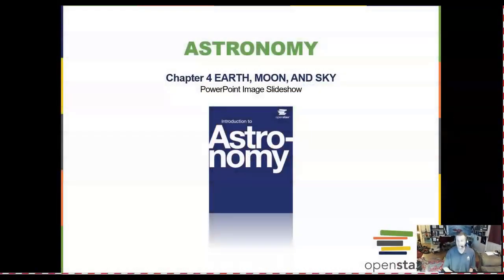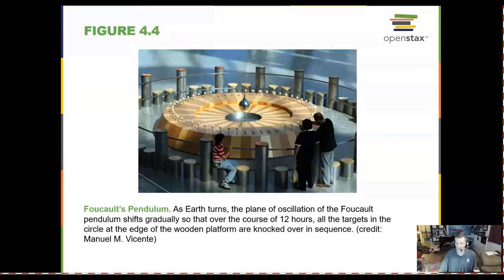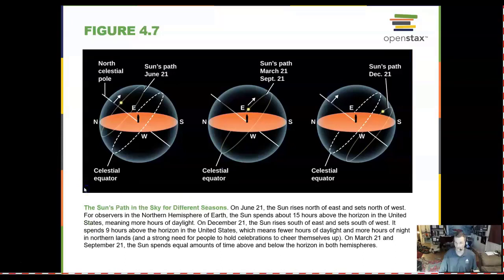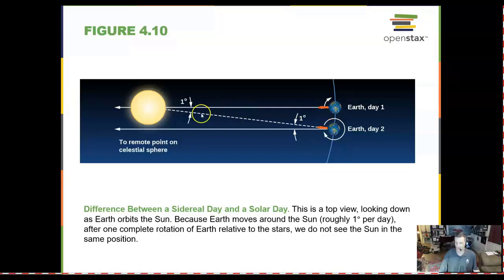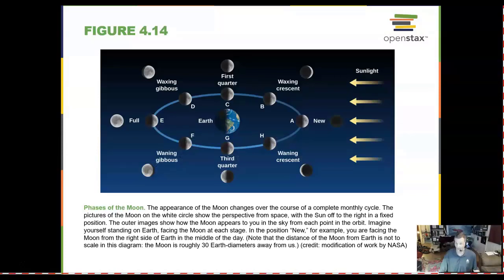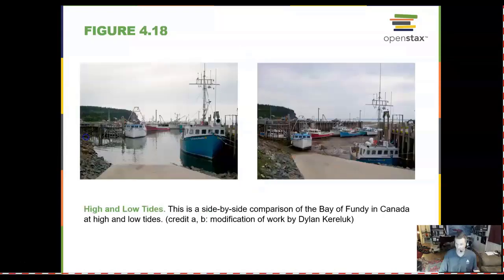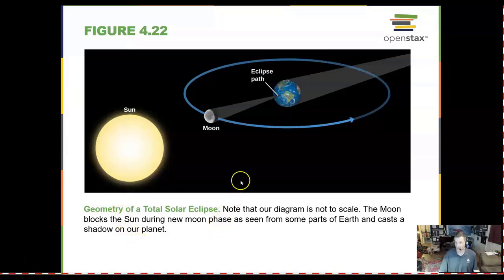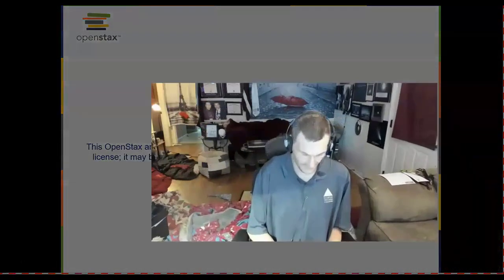10-Minute Astronomy! Episode 7: Chapter 4 Earth, Moon & Sky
Prof. Jim Caffey Presents: "10-Minute Astronomy!"

4.1 Earth and Sky
4.2 The Seasons
4.3 Keeping Time
4.4 The Calendar
4.5 Phases and Motions of the Moon
4.6 Ocean Tides and the Moon
4.7 Eclipses of the Sun and Moon

30 lectures and 15 short introductions were added and updated for 2021 with accurate close captions for the deaf and hearing impaired by Hidy Hesham (Cairo University, Giza, Egypt). Professor Caffey was named one of the Leading Online Astronomy Professors using Virtual and Immersive Technologies in 2008 by his peers in Astronomy Education.